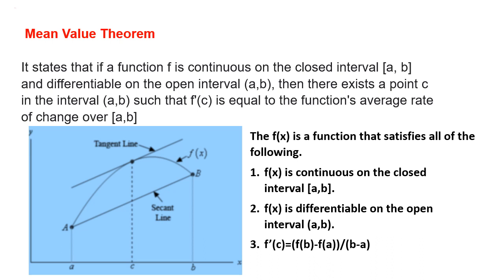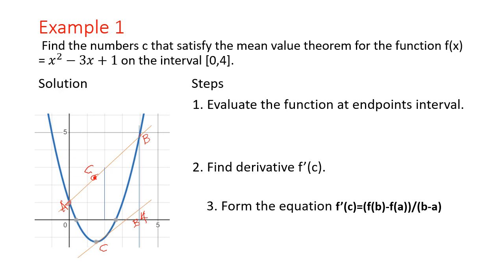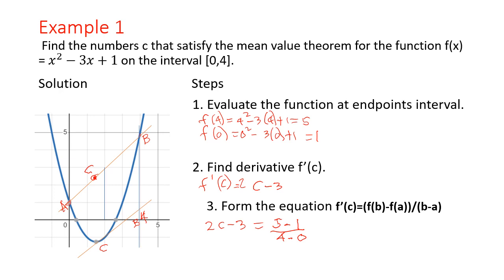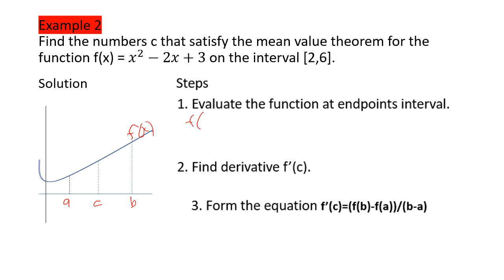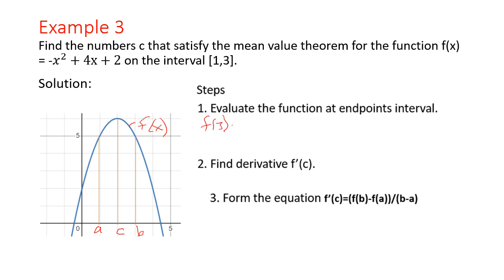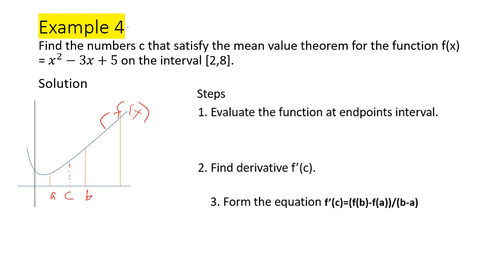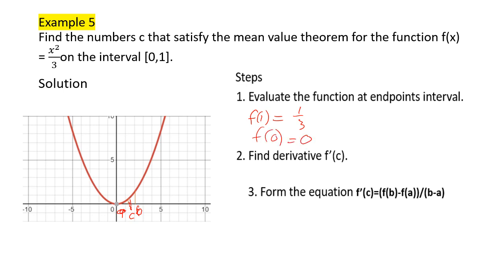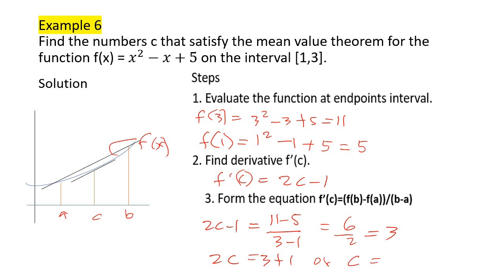Mean Value Theorem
These videos are for the beginners of Calculus 1.